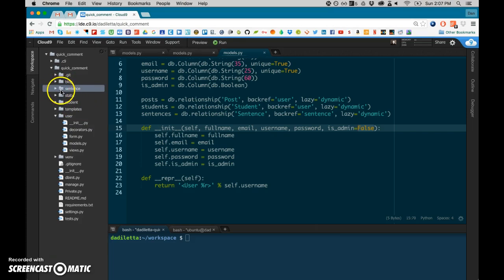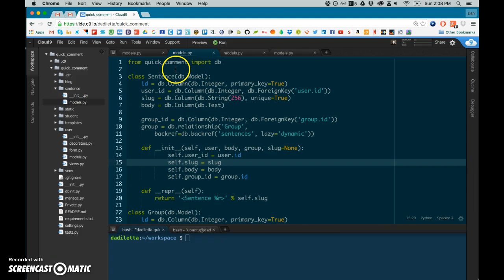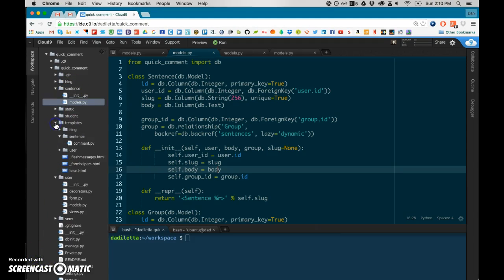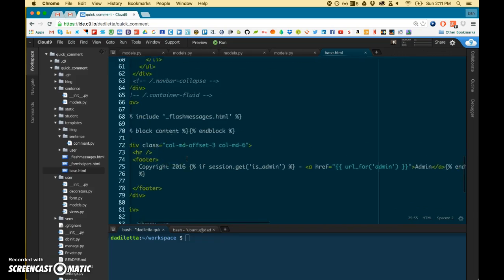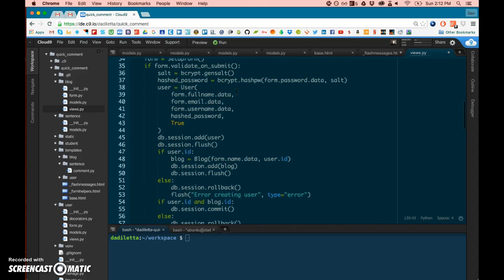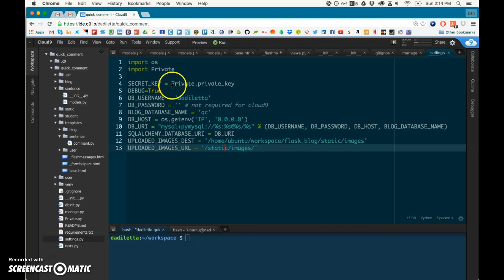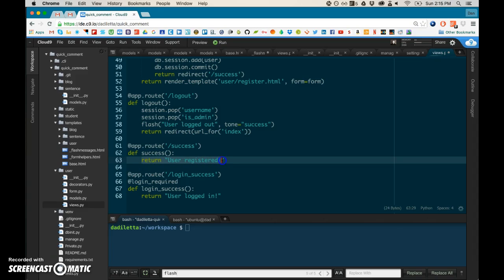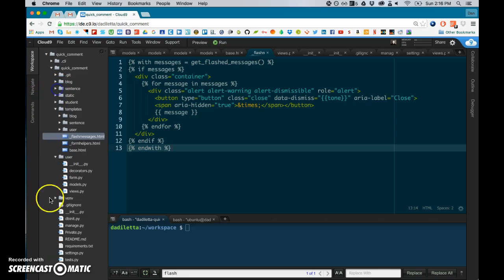Quick_Comment Step 1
After forking Jorge's code fromzero_'s Udemy course, here are the first steps I've started.